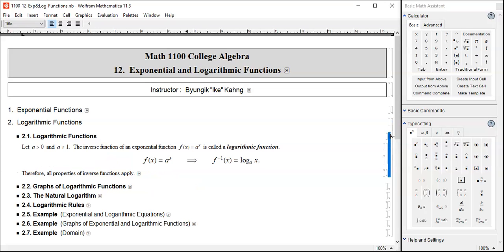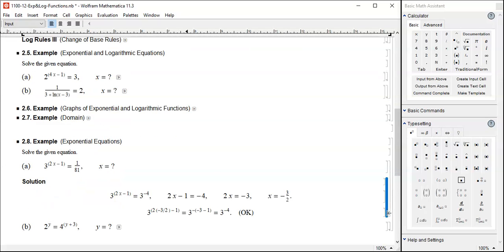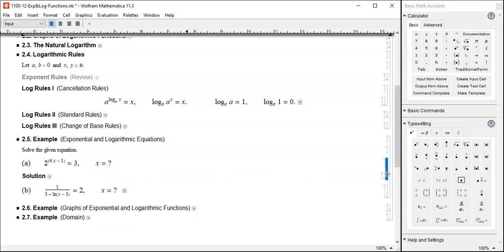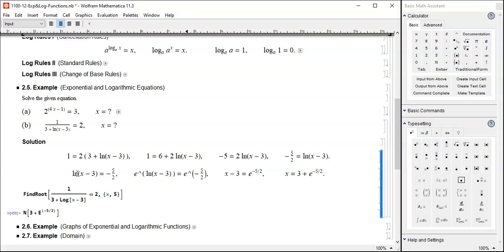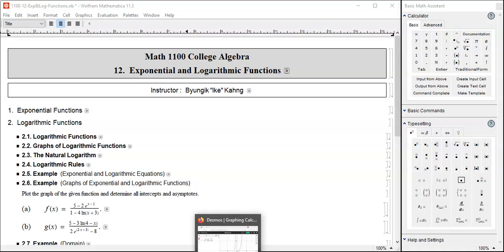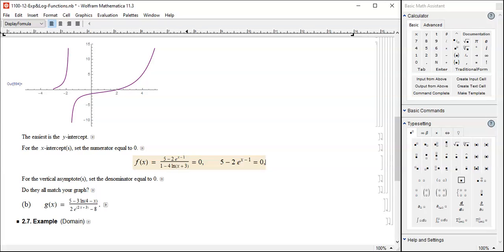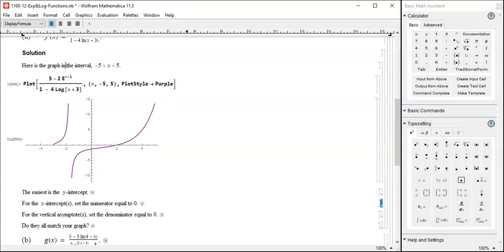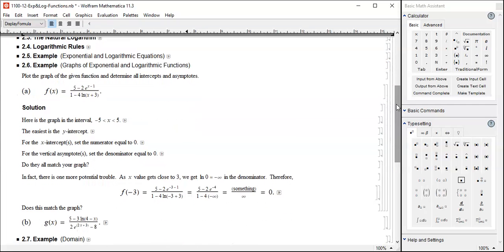1100-12 Exponential and Logarithmic Functions - 4